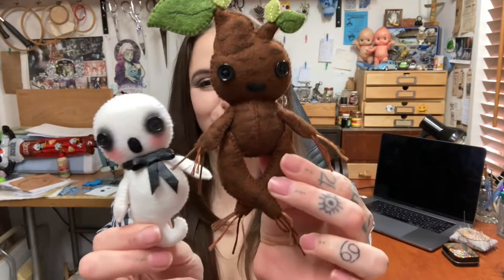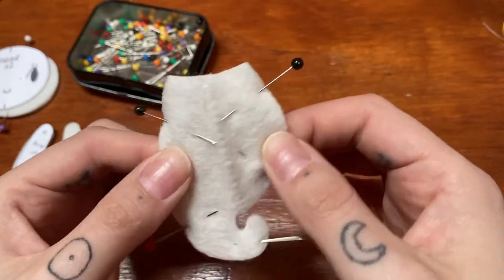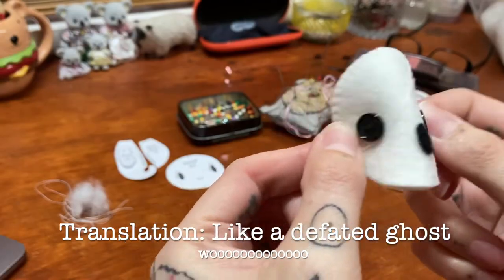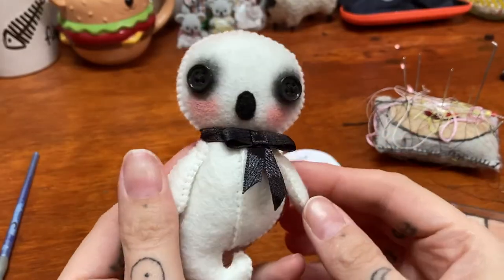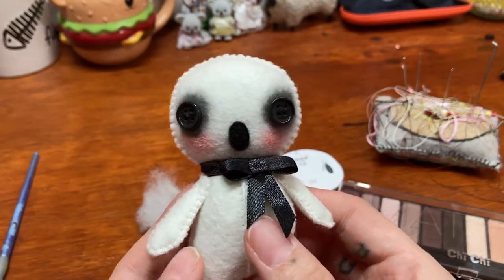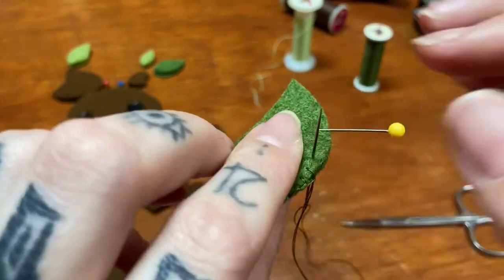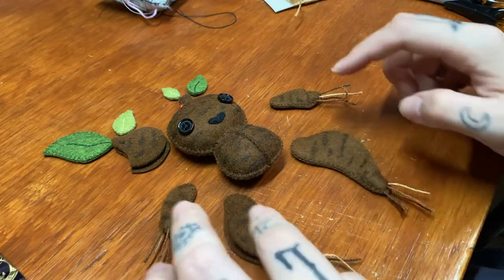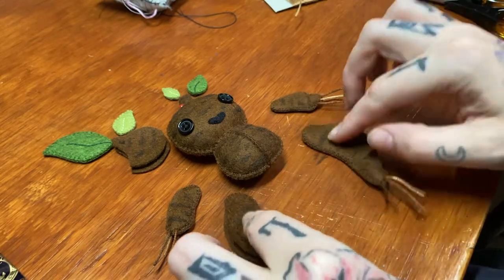Kittie's Classroom ~ Mandrake & Ghost 🧵 Doll Sewing Tutorial For Beginners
Hello Puddings! Today we are learning how to make a cute Ghost and a Mandrake!
 This pattern is great for sewing beginners and experienced sewers wanting to make something quick and fun. I would love to see what you make, please tag me @kittipilla on instagram to share your work :) I love you all so so much💘
Link to my Mini Doll Tutorial